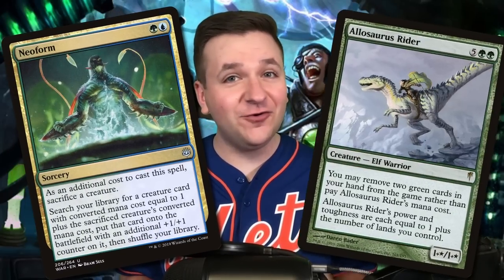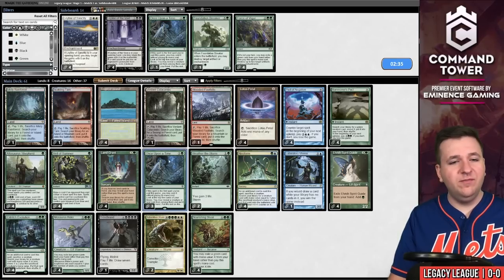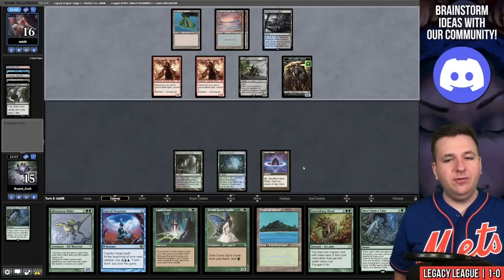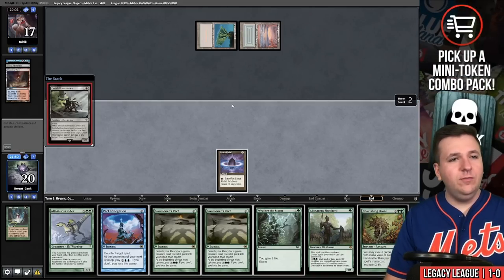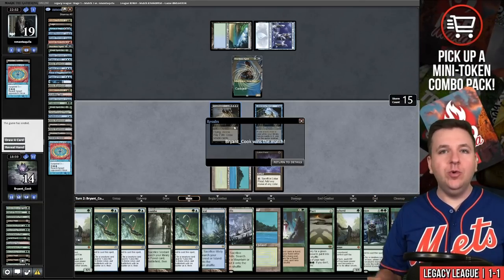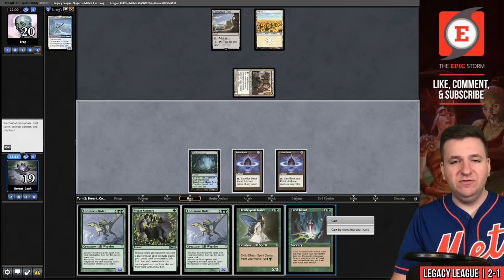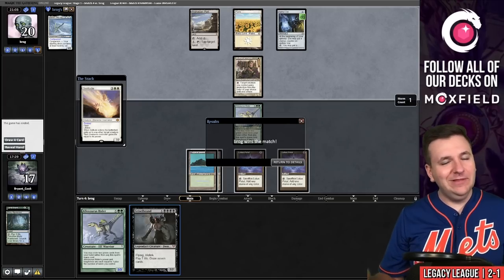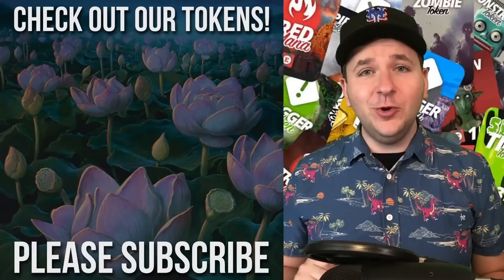FORGOTTEN Legacy deck is BLAZING fast! EASY Turn 1 Wins — NeoBrand | Simic MTG Magic: The Gathering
Bryant Cook plays NeoBrand in a Legacy League on Magic: The Gathering Online! These matches were played on: 07/26/23

Let's break down how this blazing-fast forgotten Simic combo deck works, initially, we're looking to cast an Allosaurus Rider (or search for it using Summoner's Pact). After that, we use our fast mana in Lotus Petal or Elvish Spirit Guide into the deck's namesake — Neoform. Although, Eldritch Evolution can also work but is more costly.

At this point, we search for Griselbrand and put it on the battlefield. Activate Griselbrand until you've drawn Nourishing Shoal or Weather the Storm. We can now use Summoner's Pact to find Autochthon Wurm, enabling two more Griselbrand activations. We've drawn enough cards to cast Laboratory Maniac.

If you're thinking this deck must be a glass cannon (it does win on turn 1), it has a full playset of Pact of Negation, Veil of Summer, AND Allosaurus Shepherd.

00:00 — Intro
00:16 — Deck Tech
01:31 — Round 1 vs. Solidsnake408 with Cephalid Breakfast
05:36 — Round 2 vs. tak08 with Grixis Delver
10:54 — Round 3 vs. nmontaquila with Shardless Rhinos
15:32 — Round 4 vs. brog with Yorion Death & Taxes
21:30 — Round 5 vs. utley26 with Dredge
25:27 — Wrap-up